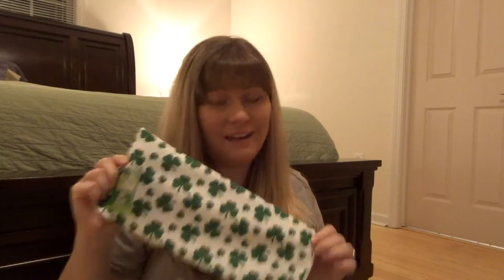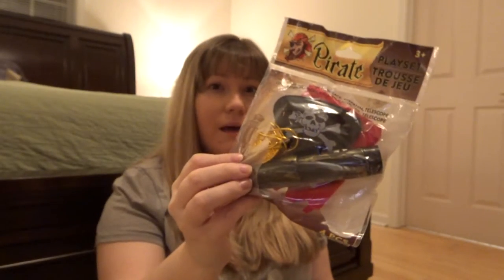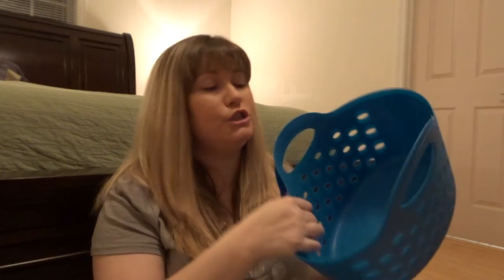Dollar Tree Haul! |EASY Easter & St.Patricks Day Gifts!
Here is a small dollar tree haul full of seasonal favorites mostly for gifts on St.Pat's Day and Easter! Hope you Enjoy!